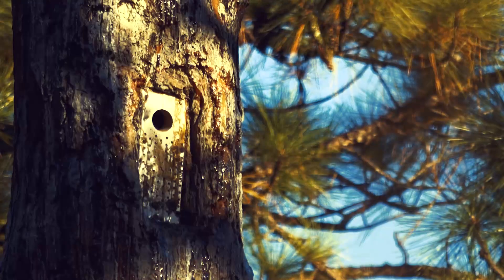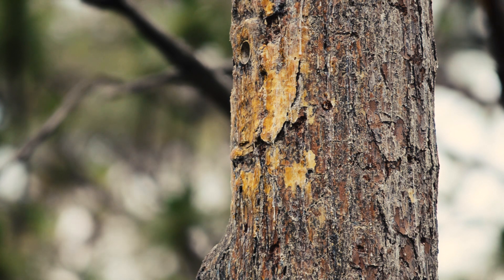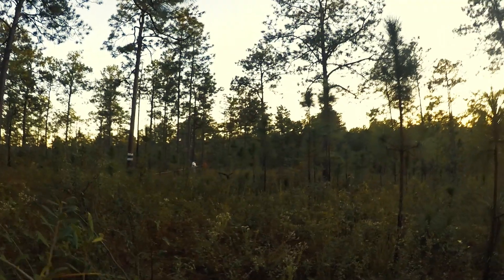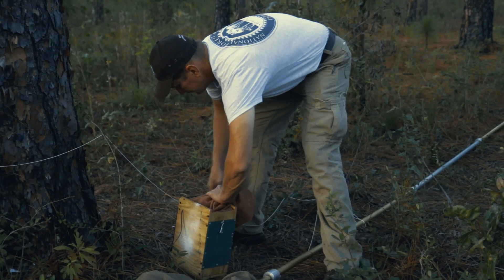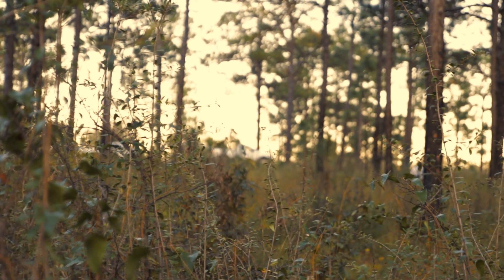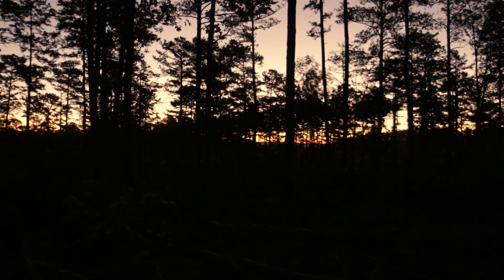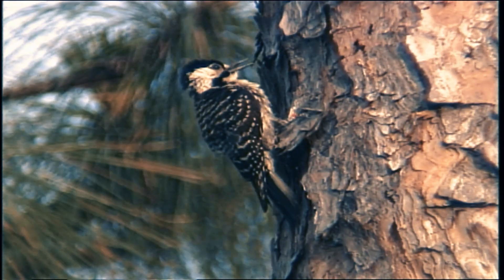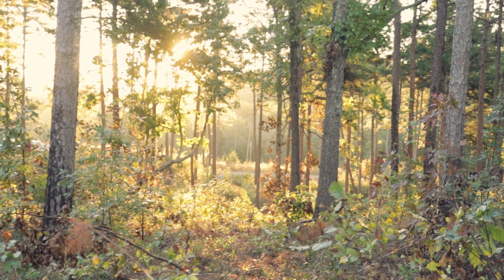Red-cockaded woodpecker translocation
It was getting dark. A light rain fell. Distant thunder rolled across the steamy, early-fall sky.

The hunters were apprehensive. Their prey: endangered red-cockaded woodpeckers.

“You don’t want to come back without a bird,” said Patty Kelly, a biologist with the U.S. Fish and Wildlife Service in Florida.

But the woodpeckers at Eglin Air Force Base weren’t to be killed; they were to be “translocated” -- captured from pine tree cavities, placed in wooden boxes and driven overnight to populate another Southern forest. The sunset hunt was a celebration of sorts, an acknowledgement that the birds that almost disappeared have rebounded nicely enough in this corner of Florida, at least, to be shipped elsewhere to further propagate the species.

Read the full story at fws.gov/southeast/articles/the-woodpeckers-journey